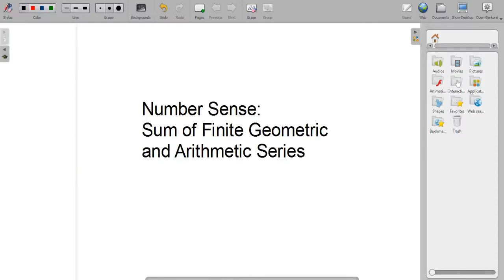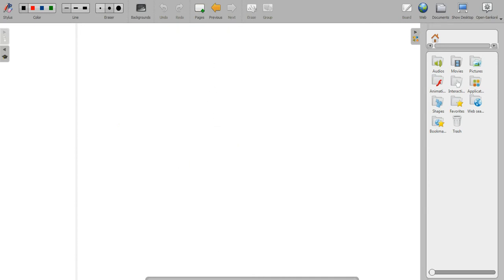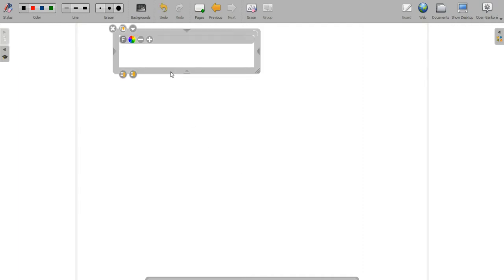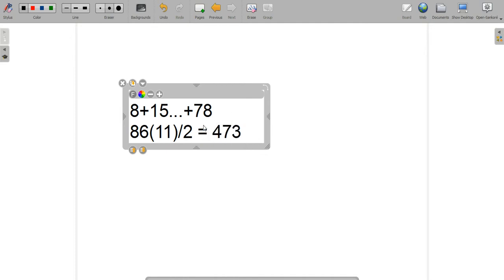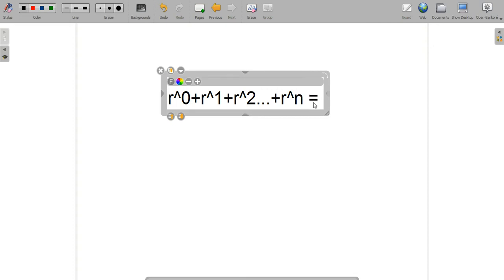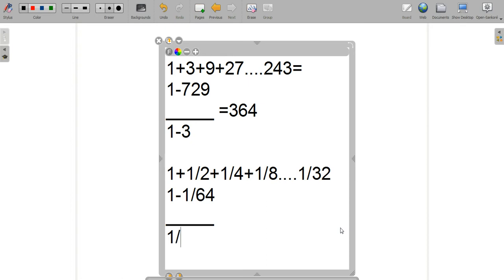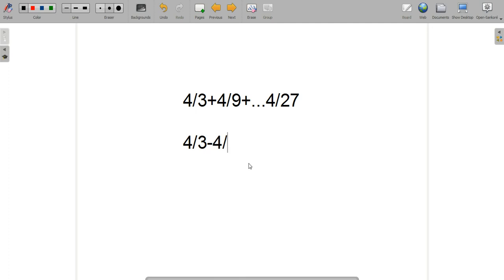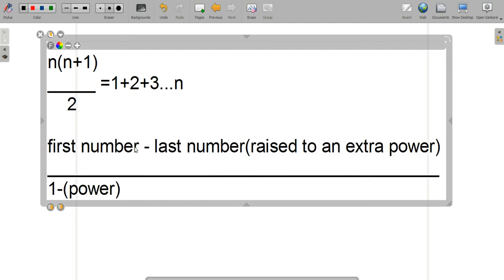Number Sense: Sum of Finite Geometric and Arithmetic Series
Sorry for the long length, but i had to introduce series, and the formulas that come with it as well as try to demonstrate how it works.